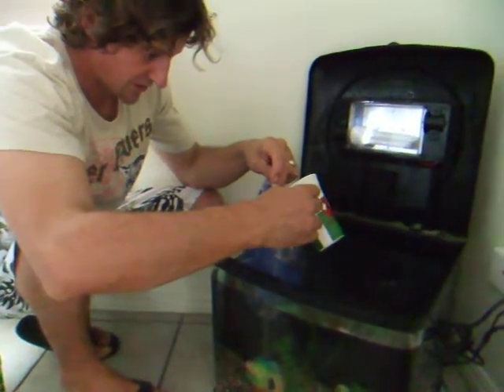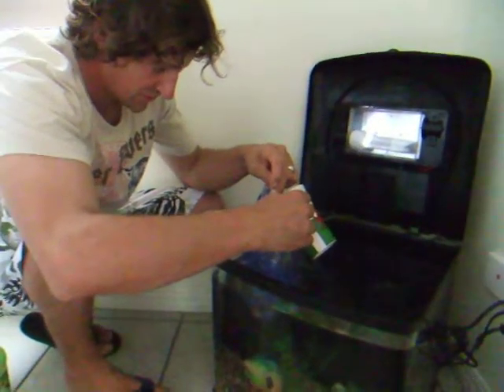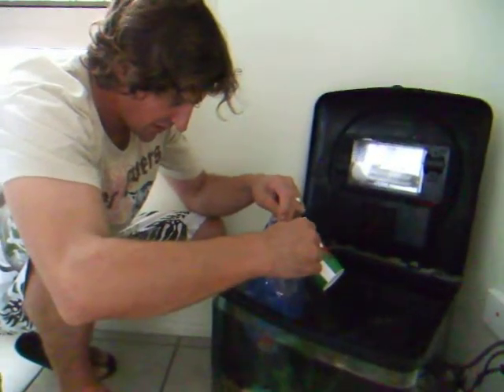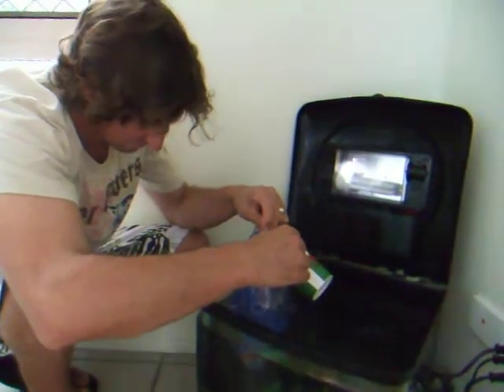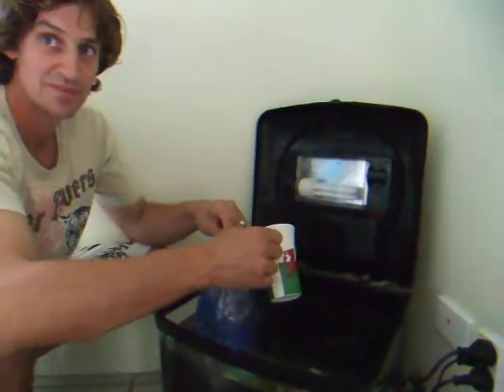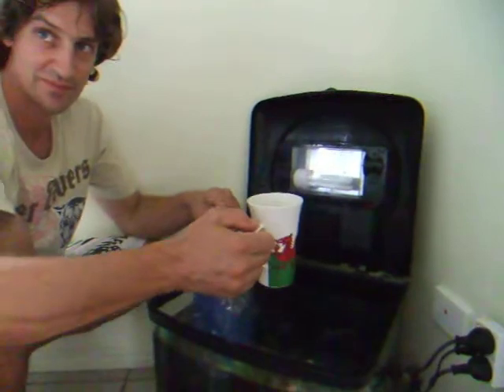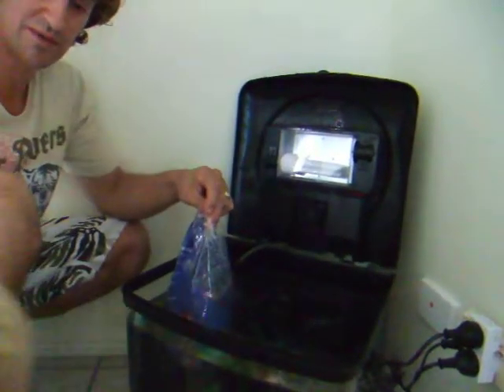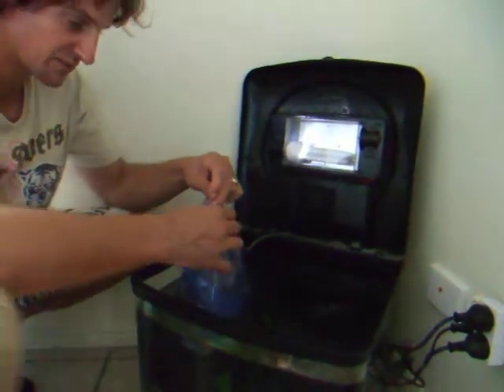Adding a Fish to the Tank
, there is a right way to add a new fish to a tank - here Buster demonstrates the right way ,